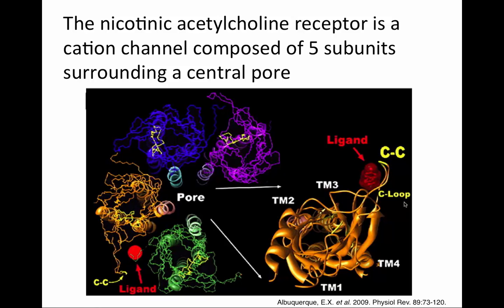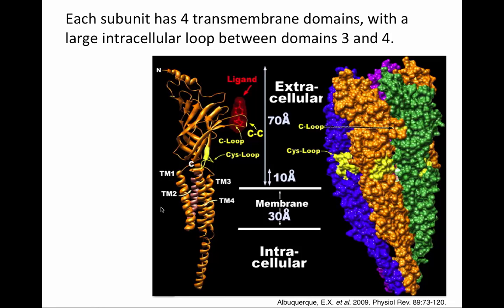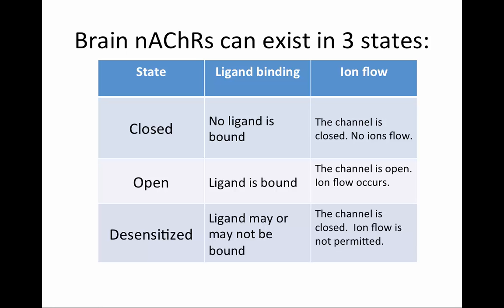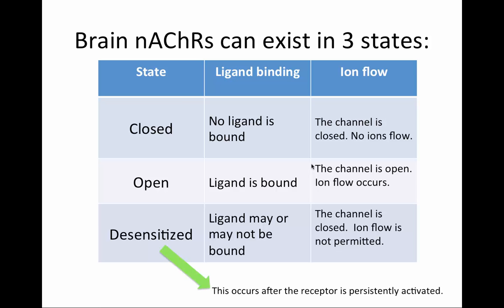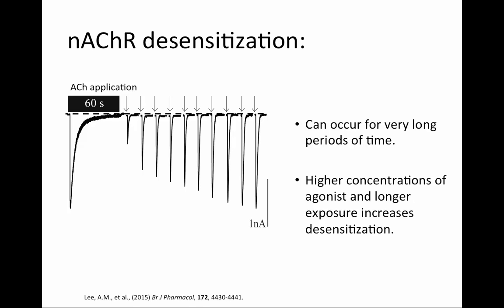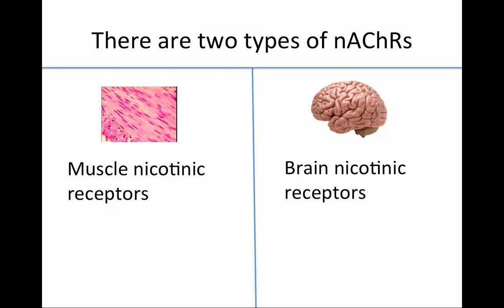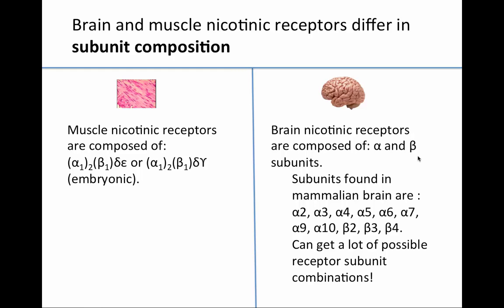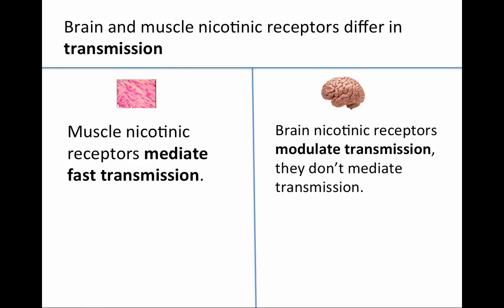Nicotine lecture video 1 20160727 094658 39